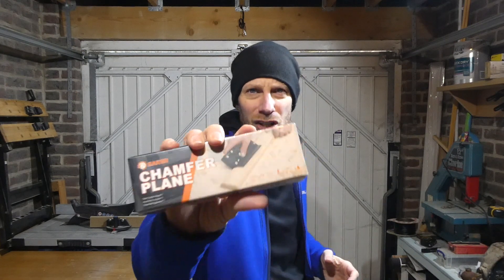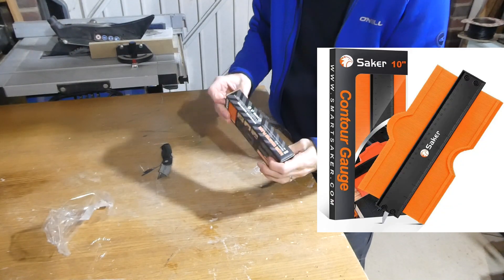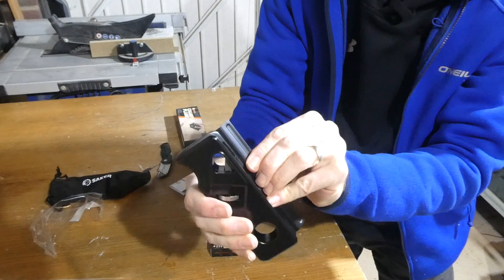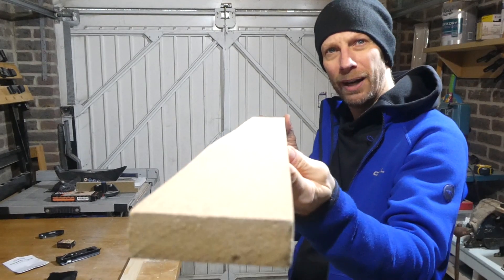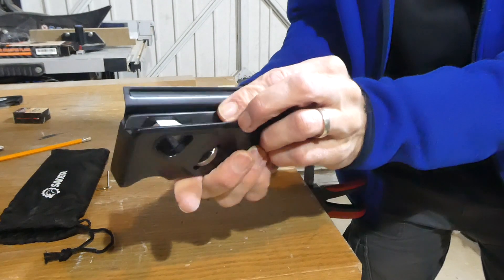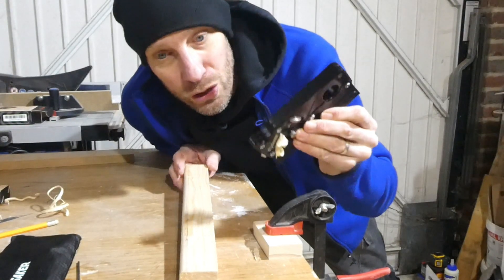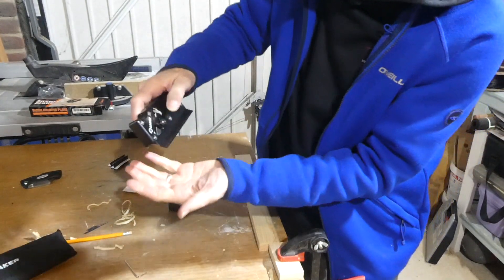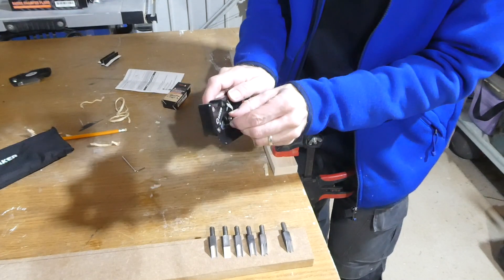Saker Chamfer Plane - How to Use a Chamfer Plane - Review and Use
In this video we're looking at the Saker Chamfer Plane.
This is a great tool for repeating the same chamfer or profile on a piece of timber time after time. Easy to set up and easy to use.
It comes with an additional 6 cutter heads that are easy to set up in the plane.

Saker Chamfer Plane (Amazon)

TOOLS I USE: